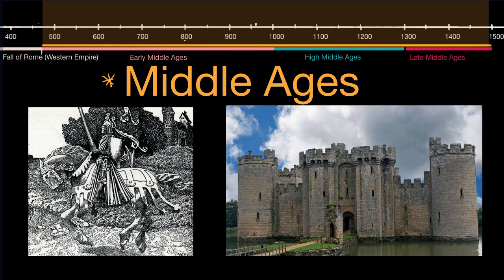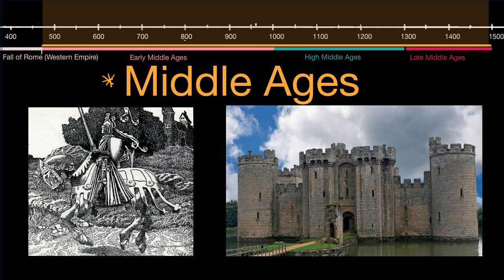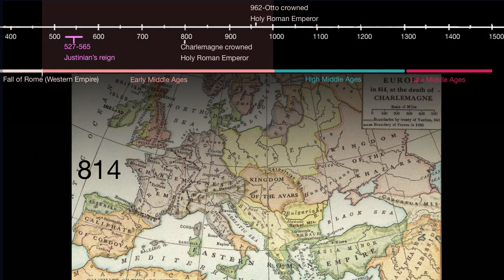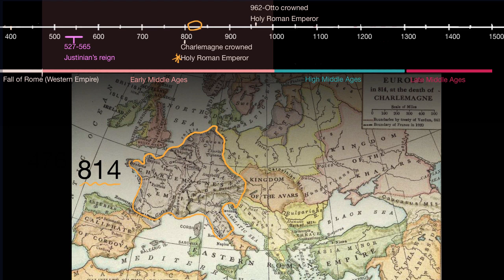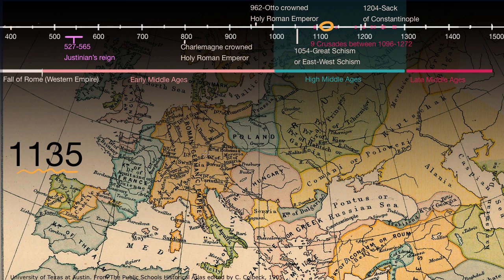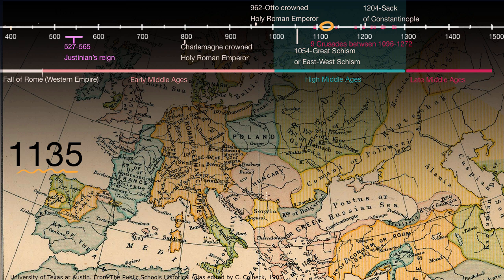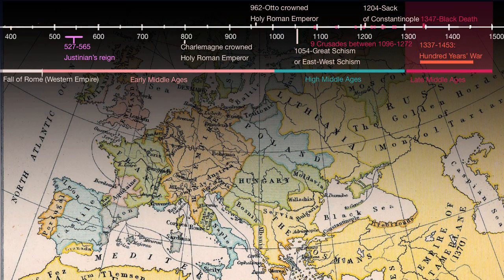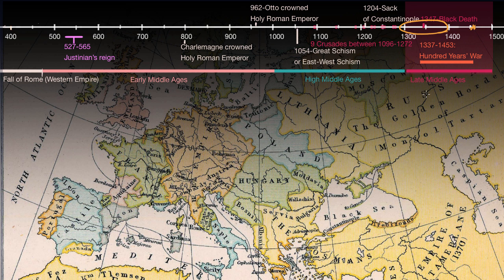Overview of the Middle Ages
The European Middle Ages (or Medieval Time) is roughly 1000 year span of time from the end of the Roman Empire (in the West) to the beginning of the Renaissance. This video gives as overview with maps and touches on the key events like the Great Schism, Crusades and Black Death.